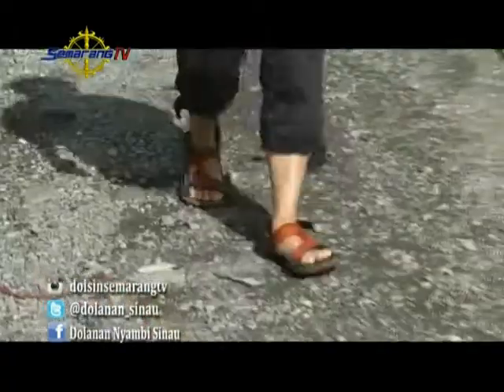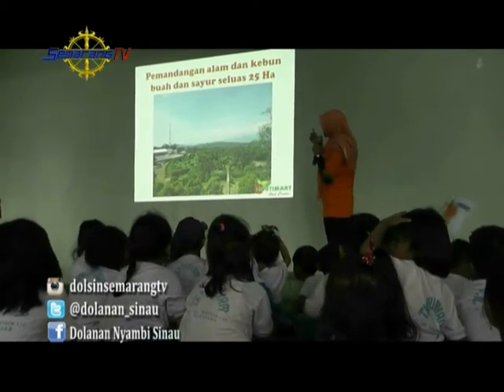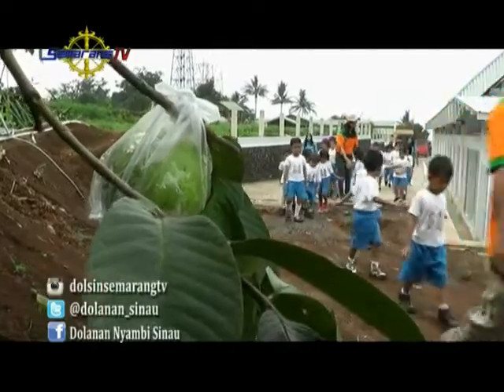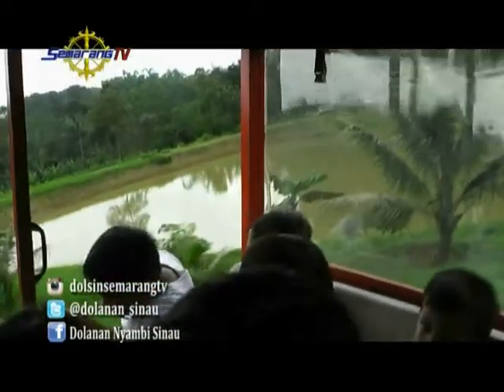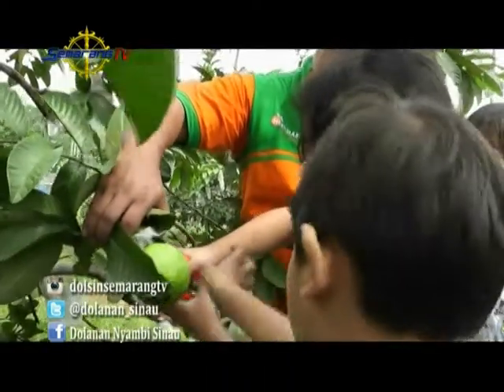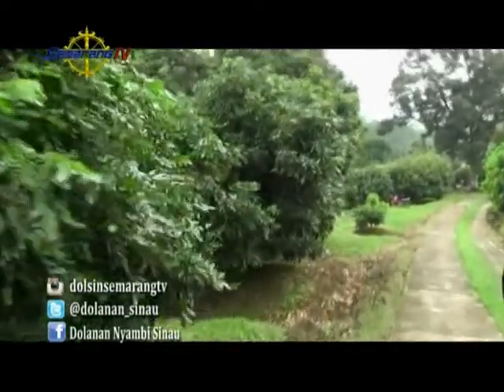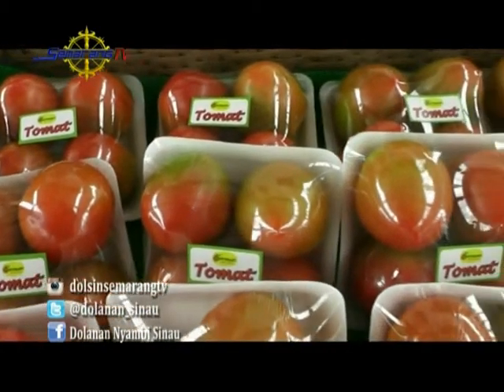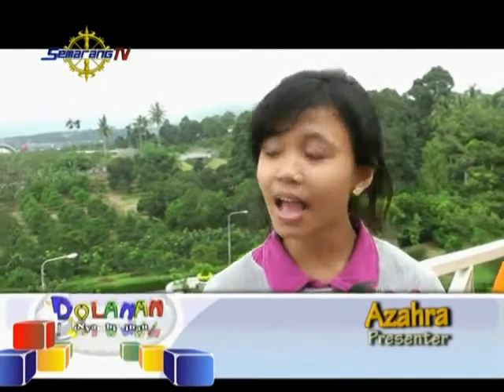DOLANAN NYAMBI SINAU - BELAJAR TANAMAN DI HORTIMART BAWEN